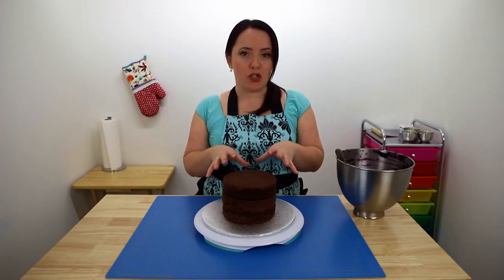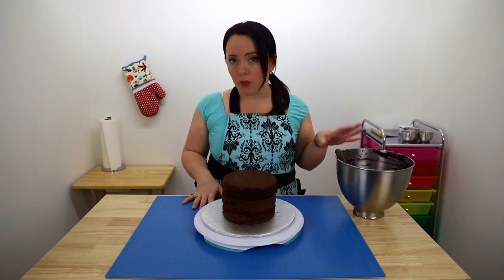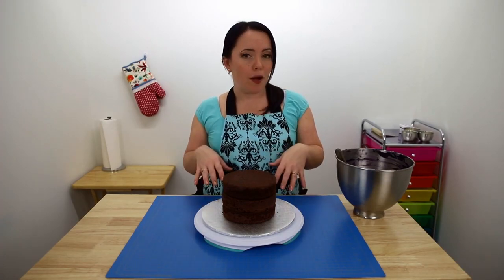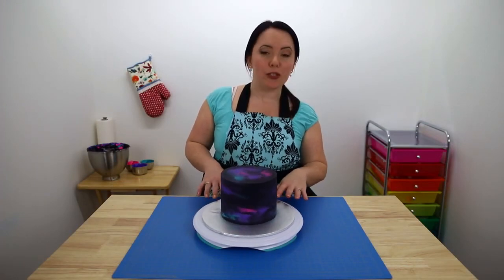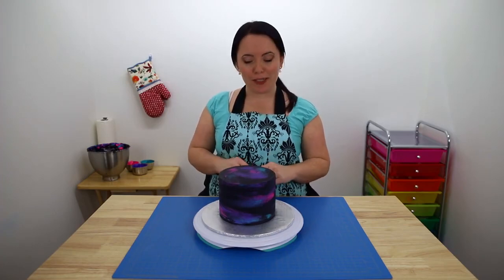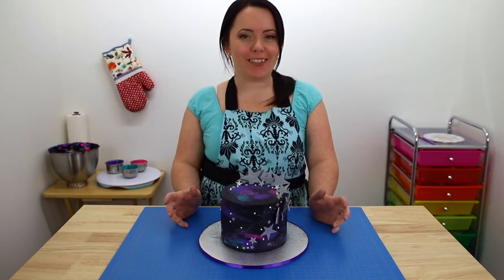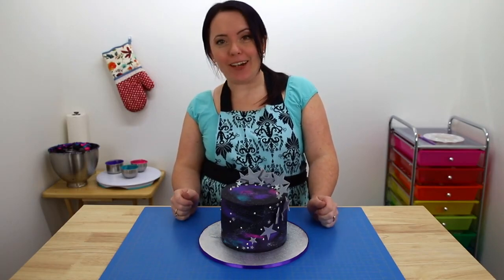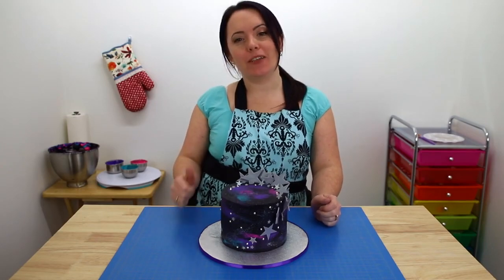Buttercream Galaxy Cake